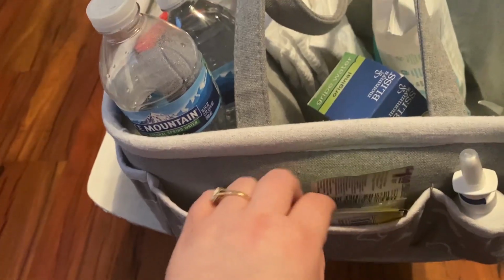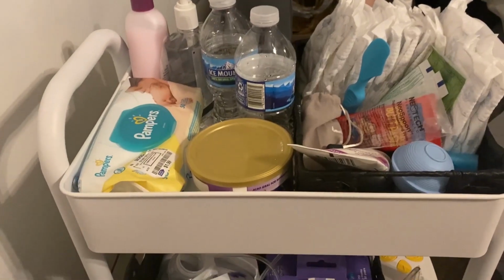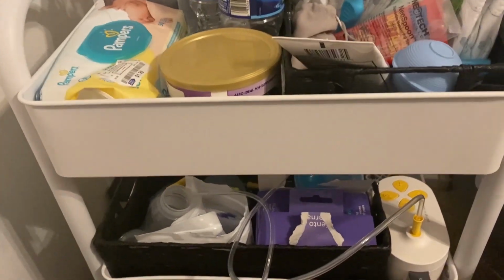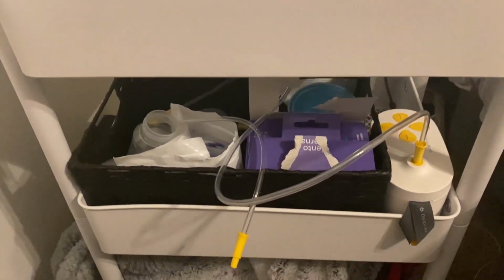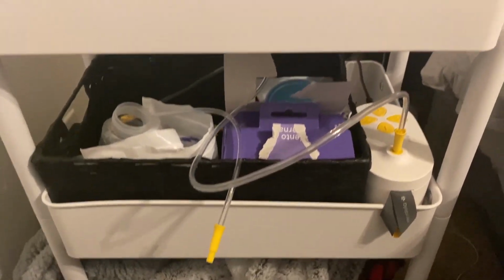10 Things You NEED As A New Disabled Mom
Things Mentioned:
Couch Caddy(Similar)
Potato Sack
Bedside Bassinet
Nose Frida
Diaper Cream Spatula
Bottled Water: Literally Any kind works.
Body Armor
Baby Wrap

find me ⤵︎

other ⤵︎
I film with a Canon 60D & a Canon g7x for vlogs
I edit with adobe premiere pro
My lights are soft boxes from amazon

xoxo - Sabrina Faith